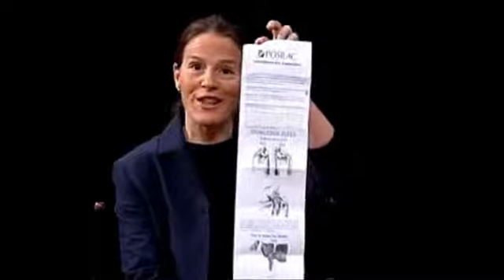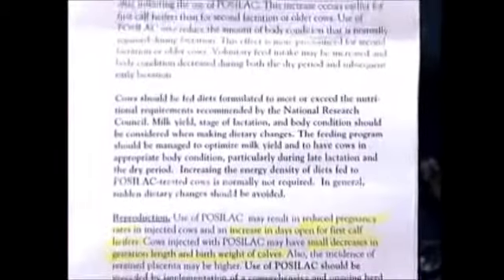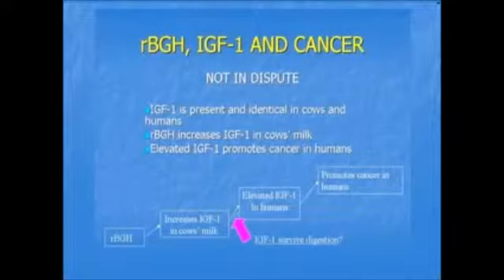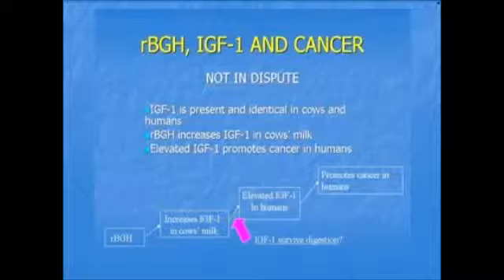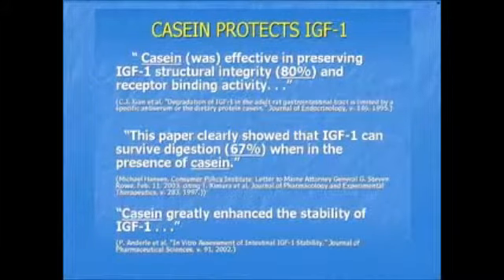You still cant justify genocide part 8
this is the fourth movie in a larger set on Eugenics, this covers mainly their own documents, on population control... mass genocide, including Codex Alimentarius, the Club of Rome, Agenda 21 it tackles GMO Genetically Modified Organisms, sorry, you tube took away my full length video privelages for no reason, so its in parts again :(